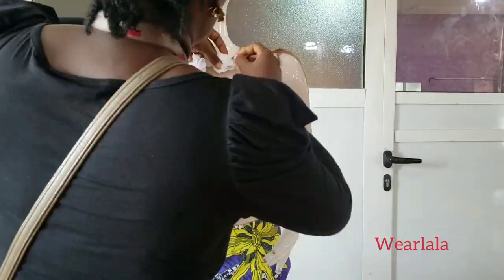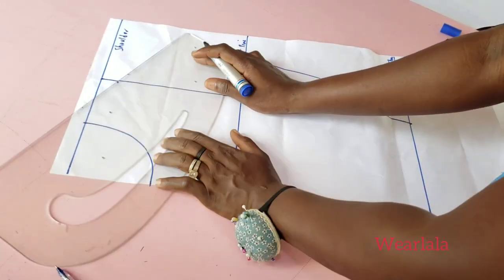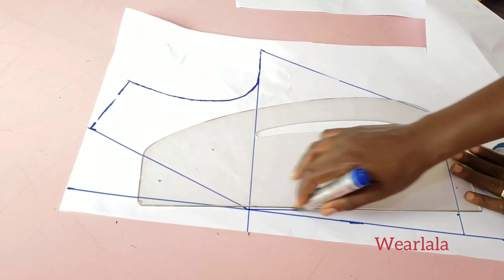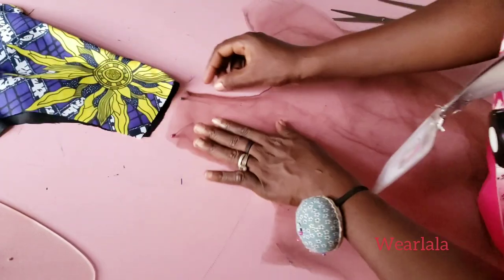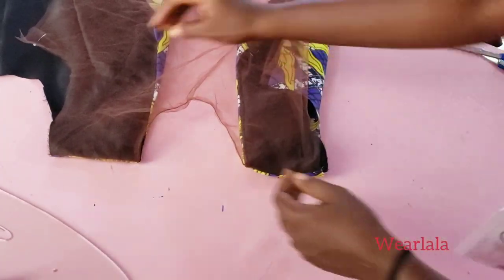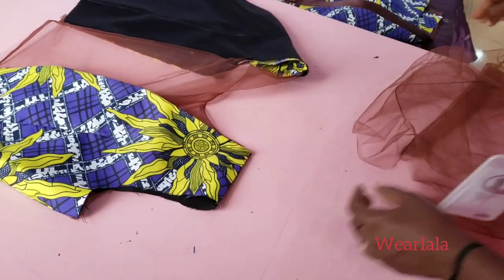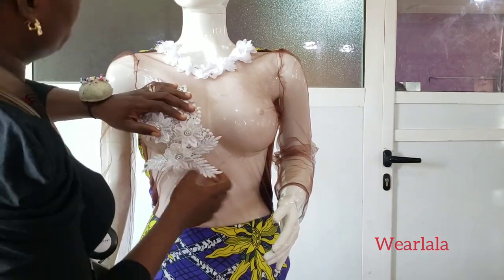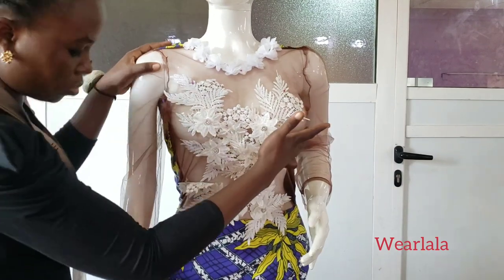How to make an illusion dress.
Detailed tutorial on how to sew an Ankara illusion dress.